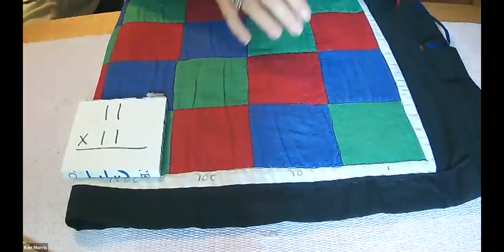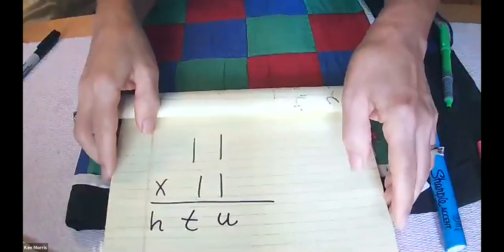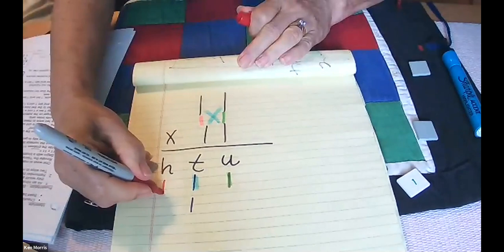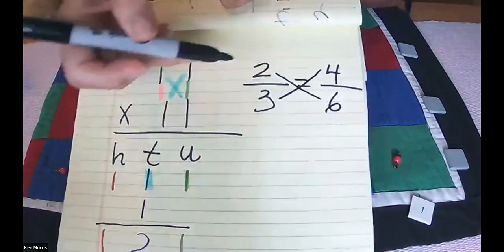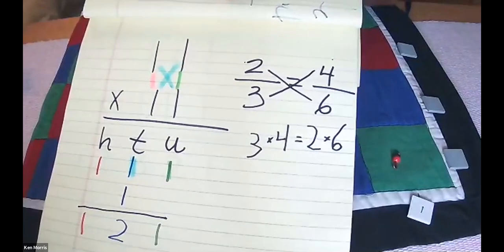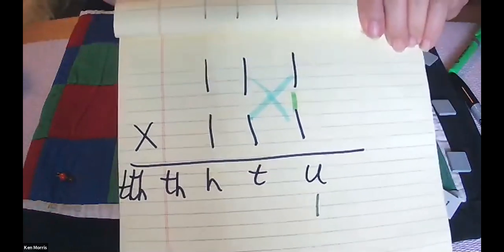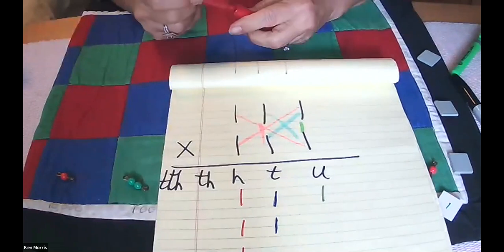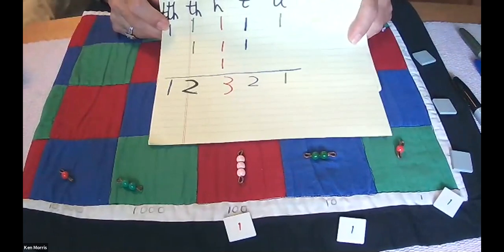Thrusday video part 2